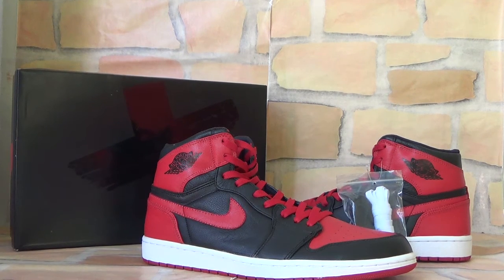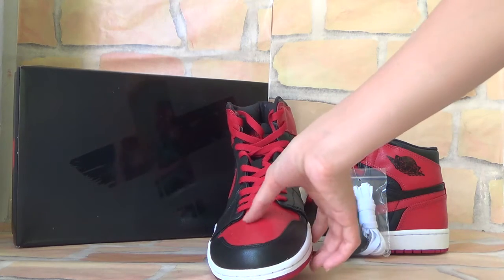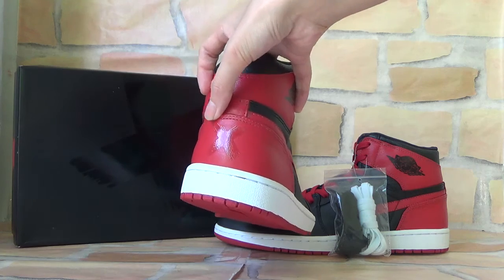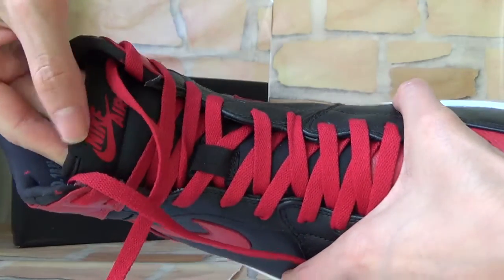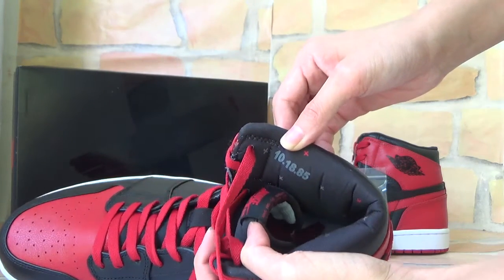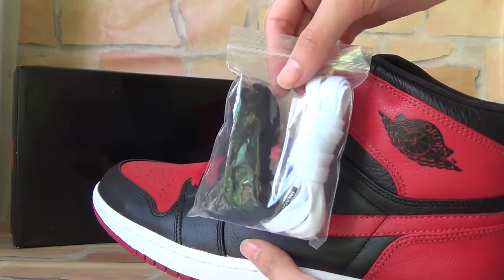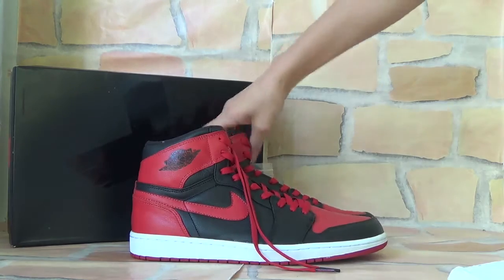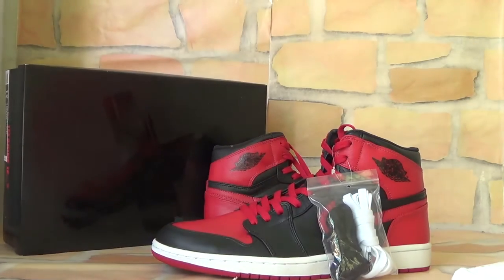Air Jordan 1 Retro High OG Banned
Skype: ratchetshoes
KiK:ratchetshoes2014
Wechat:ratchetshoes2014